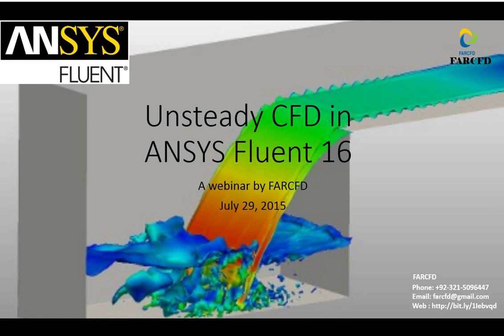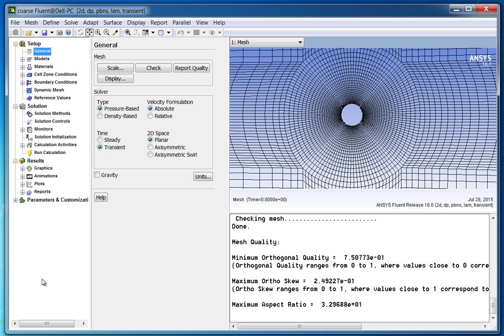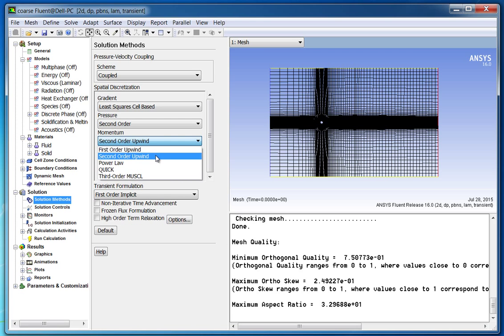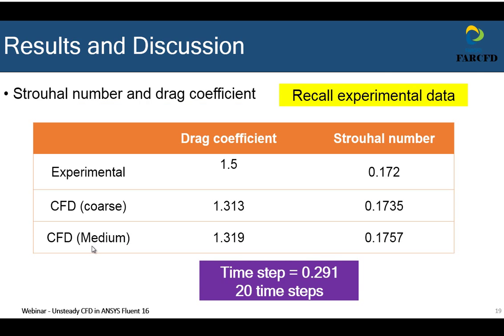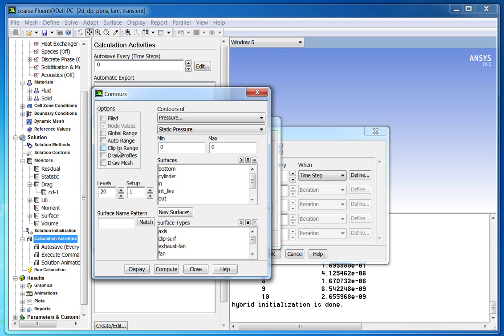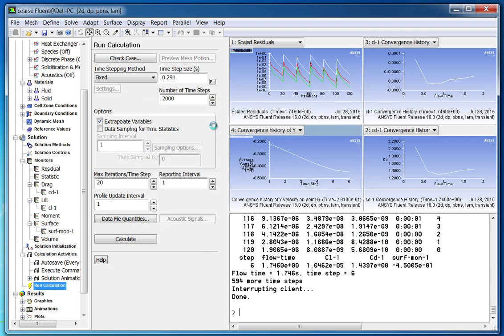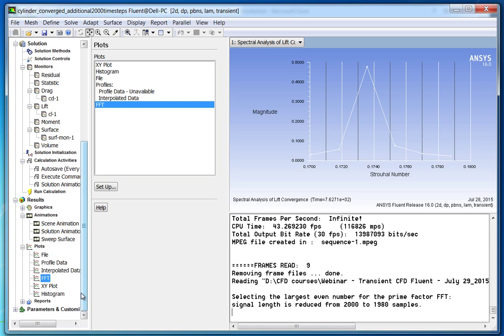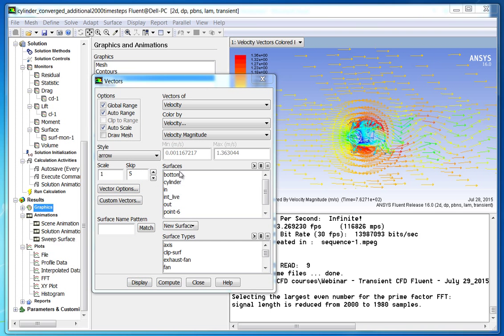Unsteady CFD - Circular cylinder (2/2)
This two part tutorial is related to unsteady CFD in Fluent. It has two objectives:

1.How to setup the transient case in Fluent
2. How to post process the transient data in Fluent

Part I discuss the general theory, problem description, setting in fluent and results.

In part II, all steps done in Fluent are shown.